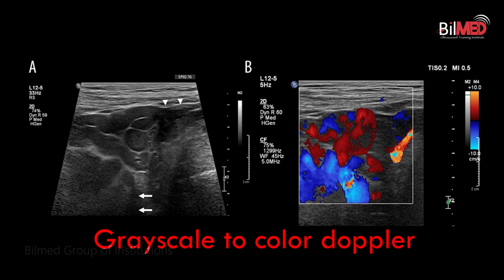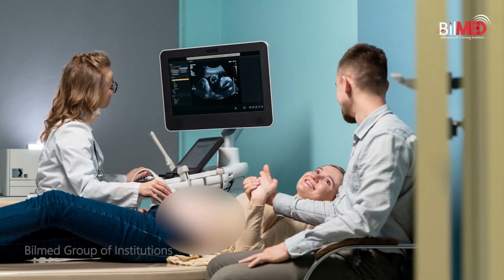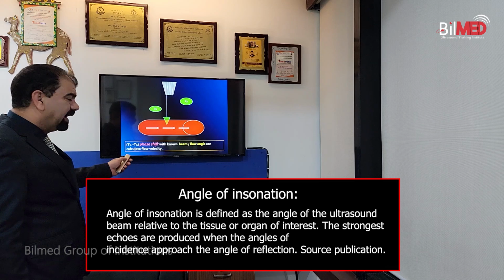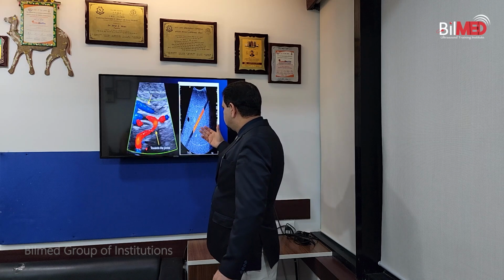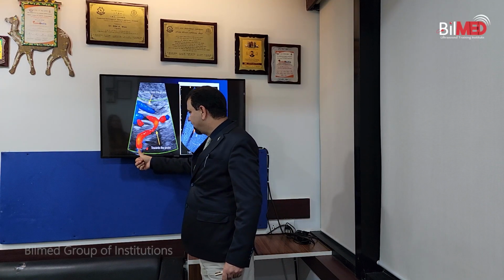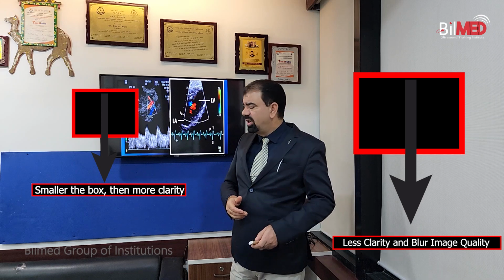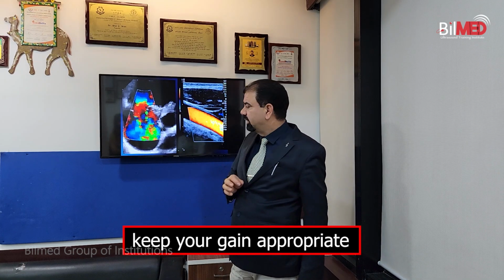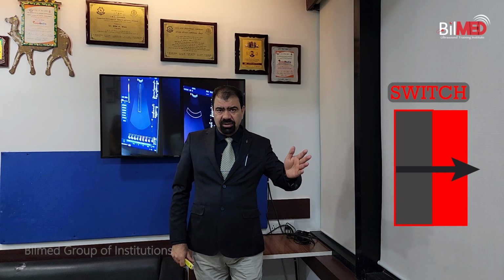Color Doppler Ultrasound In Pregnancy || Part 1 Short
(Available on calls & whatsapp)